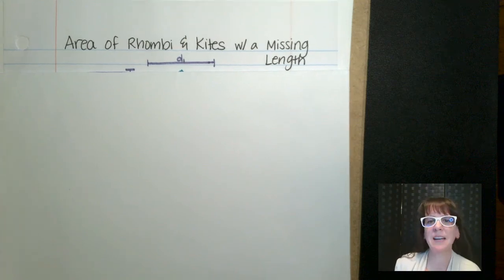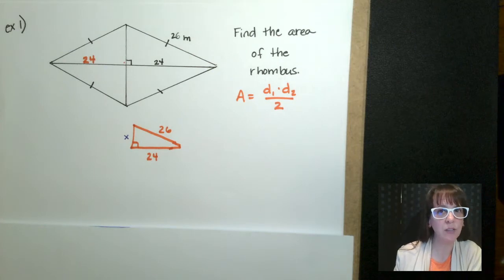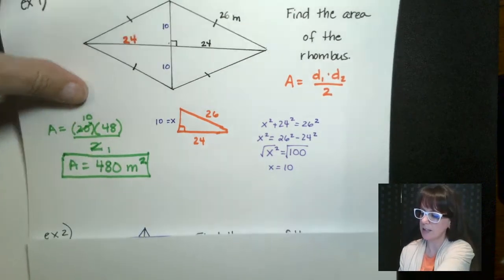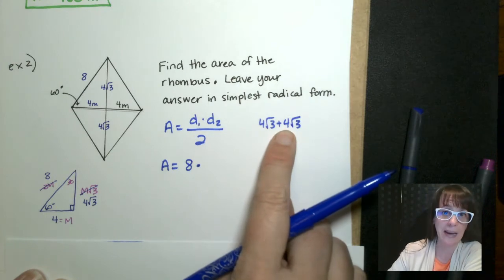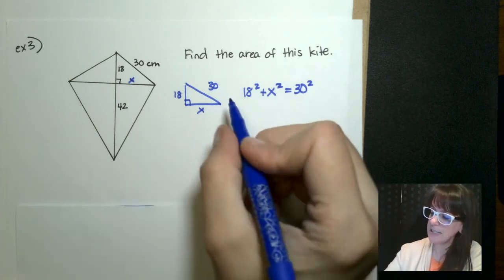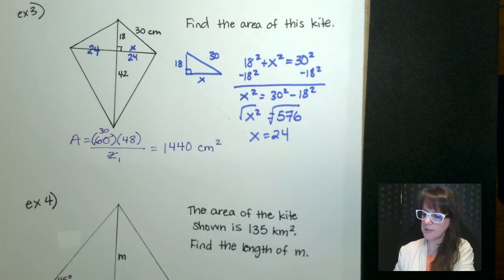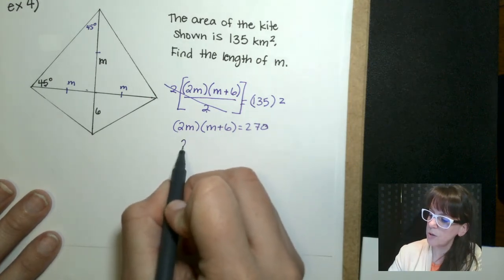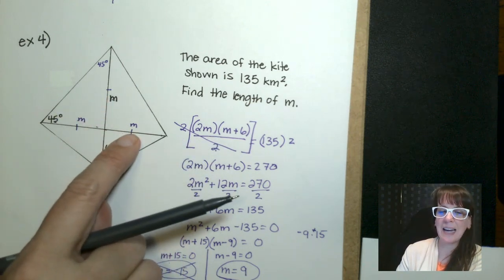Area of Kites & Rhombi with a Missing Length